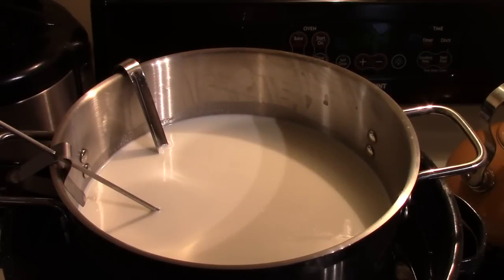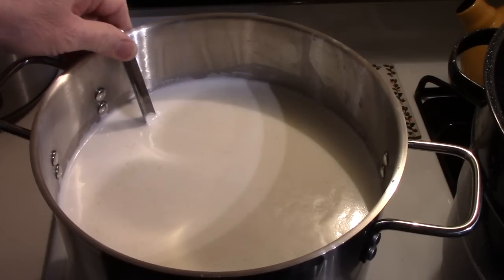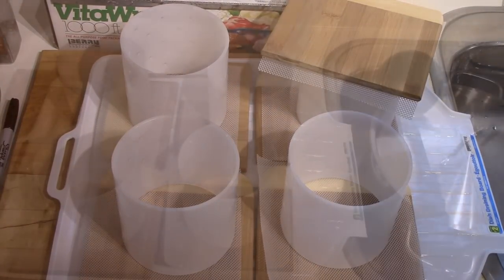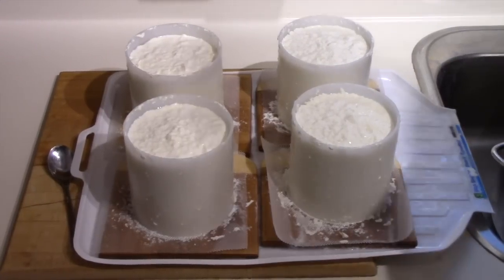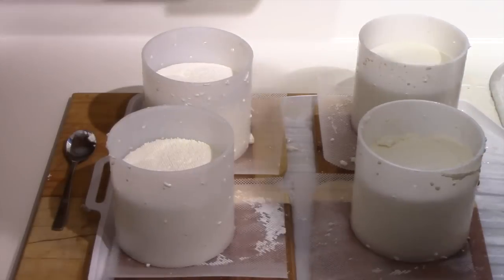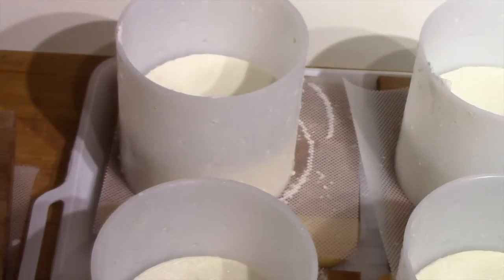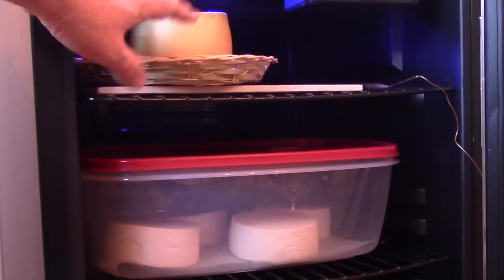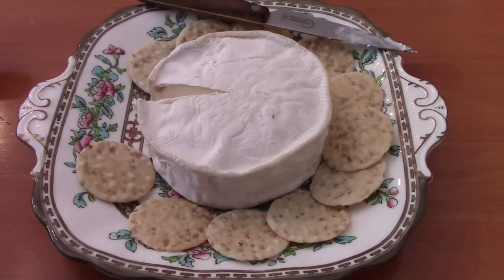Making Camembert Cheese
The process that I followed to make four Camembert Cheeses.